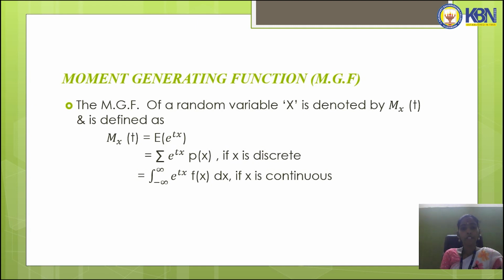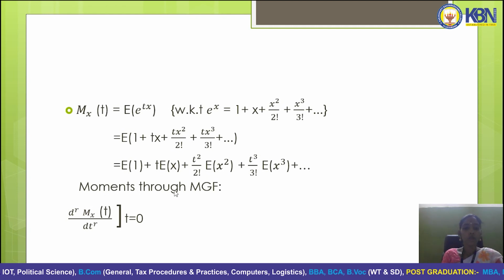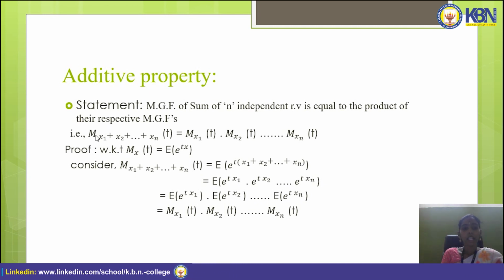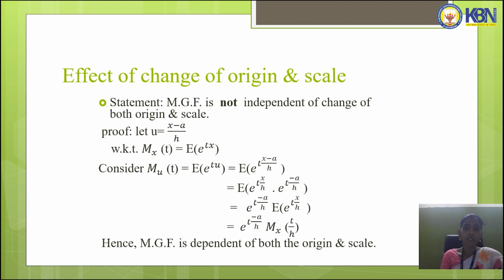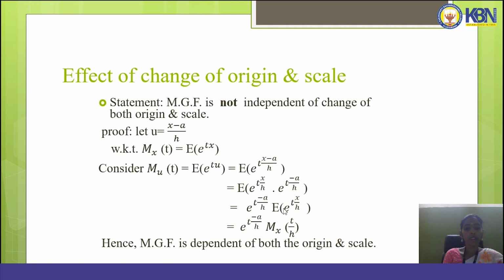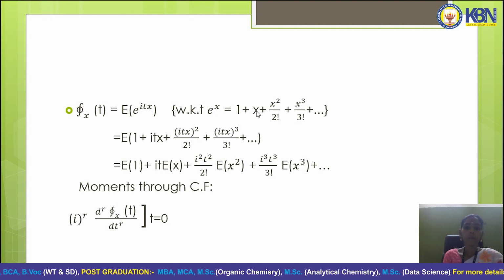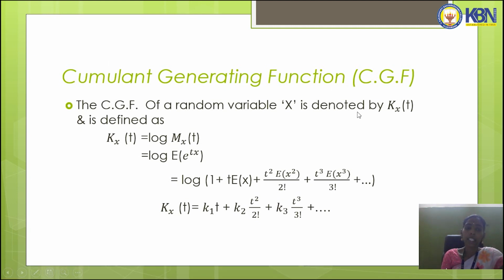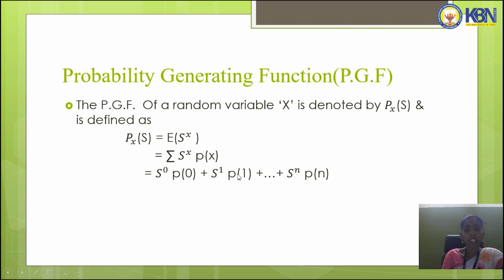Unit-3 | Generating Functions by Ms. V.Naga Lakshmi, Dept. of Statistics, K.B.N. College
Unit-3 | Generating Functions by Ms. V.Naga Lakshmi, Dept. of Statistics, K.B.N. College, Vijayawada-1